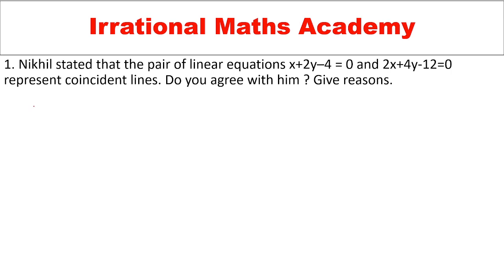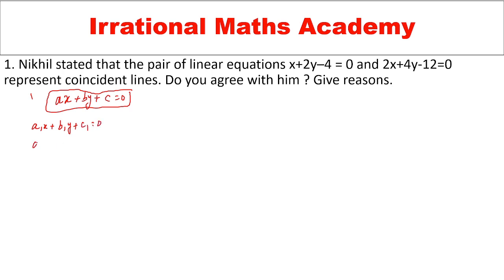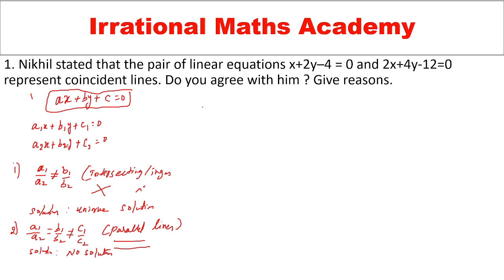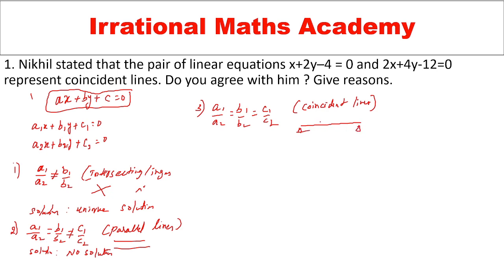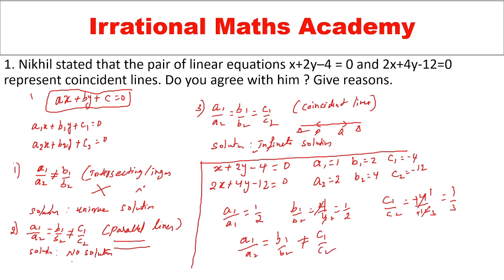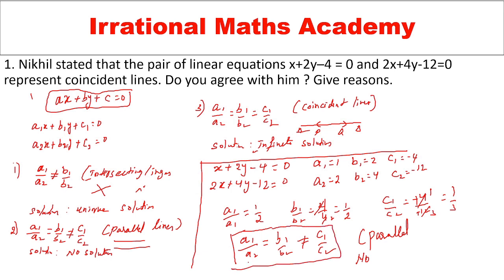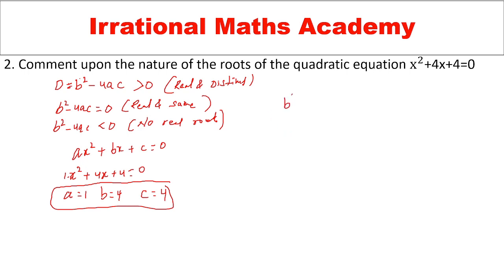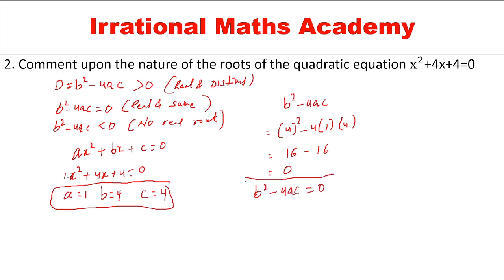Nikhil stated that the pair of linear equations x+2y–4 = 0 and 2x+4y-12=0 represent coincident lines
1.Nikhil stated that the pair of linear equations x+2y–4 = 0 and 2x+4y-12=0 represent coincident lines. Do you agree with him ? Give reasons
2. Comment upon the nature of the roots of the quadratic equation x^2+4x+4=0
3. The zeroes of the polynomial p(x) = x^2+4x+3 are given
4.If one zero of the polynomial 6x+37x-(k-2) is reciprocal of the other, then what is the value of k ?
5. If three coins are tossed simultaneously, what is the probability of getting at most one tail ?